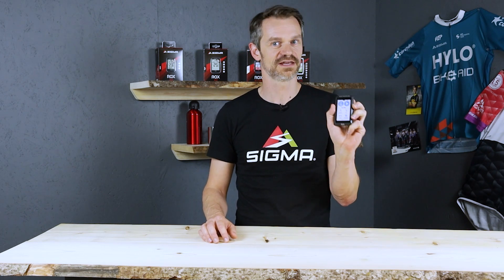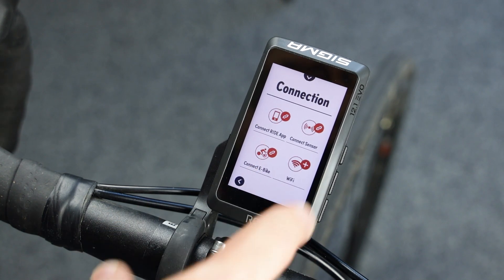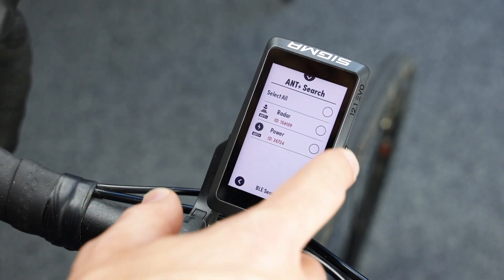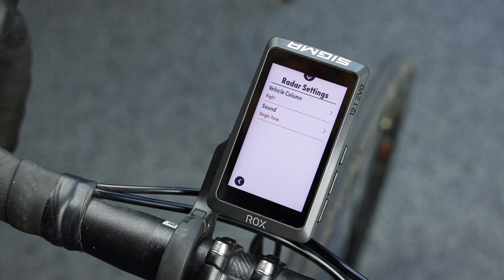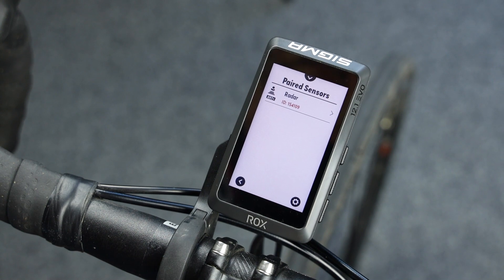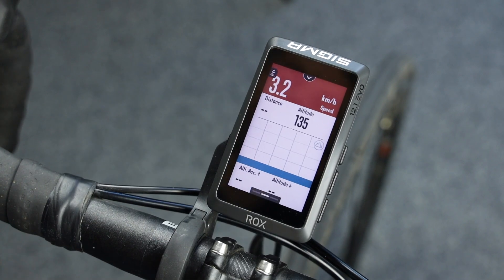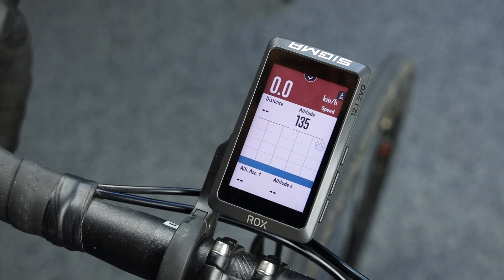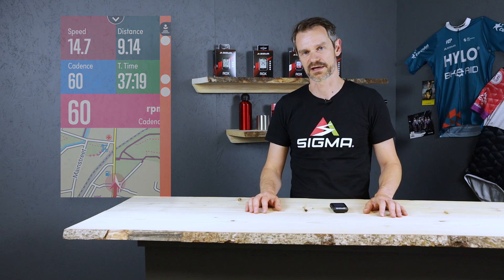EN | ROX 12.1 EVO | Pairing with radar | SIGMA SPORT